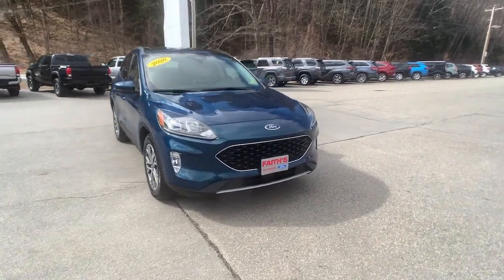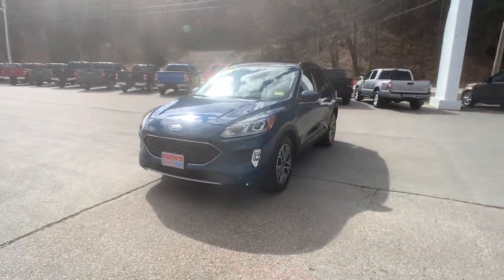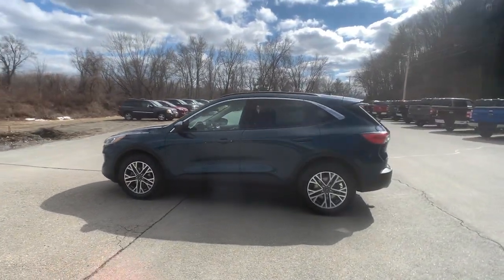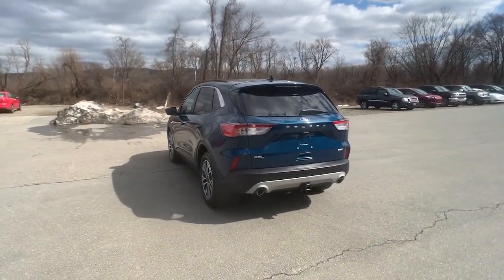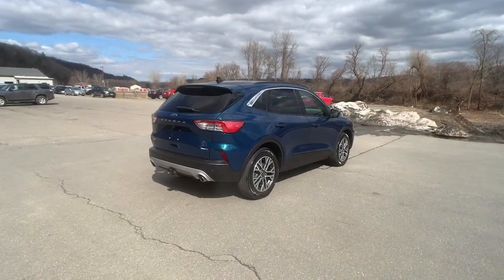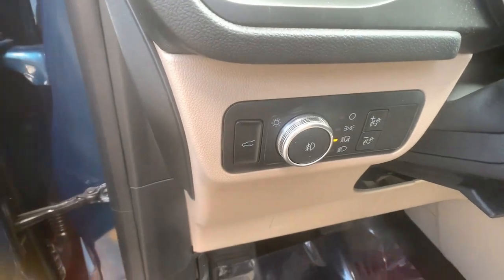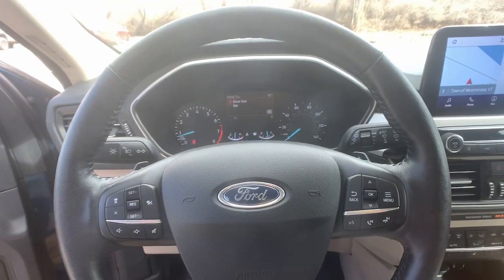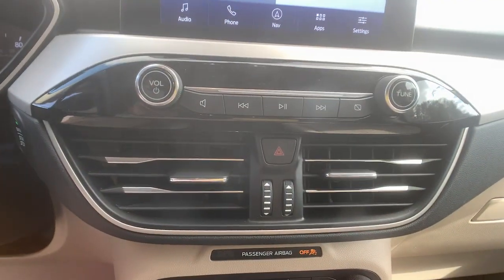2020 Ford Escape Bellows Falls, Keene, Brattleboro, Claremont, Greenfield SF5073A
Dark Persian Green Metallic Used 2020 Ford Escape SEL available in 6896 US-5, Westminster, Vermont at Faiths Toyota Ford. Servicing the Bellows Falls, Keene, Brattleboro, Claremont, Greenfield, VT area.

2020 Ford Escape SEL-ONE OWNER-FAITHS CERTIFIED-LOW LOW MILEAGE-PANORAMA VISTA MOONROOF/SUNROOF-CLASS 2 TRAILER TOW PACKAGE-FORD CO PILOT 360-PUSH BUTTON START-REMOTE START SYSTEM-VOICE ACTIVATION NAVIGATION/GPS 3.81 Axle Ratio 50-State Emissions System Transmission w/Driver Selectable Mode and Oil Cooler Automatic Full-Time All-Wheel Battery w/Run Down Protection Gas-Pressurized Shock Absorbers Electric Power-Assist Speed-Sensing Steering 14.8 Gal. Fuel Tank Strut Front Suspension w/Coil Springs Short And Long Arm Rear Suspension w/Coil Springs 4-Wheel Disc Brakes w/4-Wheel ABS Front Vented Discs Brake Assist Hill Hold Control and Electric Parking Brake Brake Actuated Limited Slip Differential Tires: 225/60R18 AS BSW -inc: mini spare Aluminum Spare Wheel Spare Tire Mounted Inside Under Cargo Body-Colored Front Bumper w/Metal-Look Rub Strip/Fascia Accent and Black Bumper Insert Black Rear Bumper w/Metal-Look Rub Strip/Fascia Accent Black Bodyside Cladding and Black Wheel Well Trim Body-Colored Power Heated Side Mirrors w/Manual Folding Fixed Rear Window w/Fixed Interval Wiper and Defroster Deep Tinted Glass Fully Galvanized Steel Panels Black Grille w/Chrome Surround Power Liftgate Rear Cargo Access Roof Rack Rails Only LED Brakelights Headlights-Automatic Highbeams Radio w/Seek-Scan Clock Steering Wheel Controls and Radio Data System Integrated Roof Antenna 2 LCD Monitors In The Front 60-40 Folding Split-Bench Front Facing Manual Reclining Fold Forward Seatback Rear Seat w/Manual Fore/Aft Manual Tilt/Telescoping Steering Column Heated Leather Steering Wheel FordPass Connect -inc: 4G LTE Wi-Fi hotspot that connects up to 10 devices (includes a complimentary trial subscription of 3 months or 3 gigabytes - whichever comes first Wireless service plan required after trial subscription ends to start complimentary trail and sign up for a wireless service plan) Remote start w/specific time scheduling lock and unlock locate parked vehicle and check vehicle status ( service for 1 year from the vehicle sale date as recorded by the dealer) Cruise Control w/Steering Wheel Controls HVAC -inc: Underseat Ducts and Console Ducts Interior Trim -inc: Metal-Look/Piano Black Instrument Panel Insert Metal-Look Door Panel Insert Metal-Look Console Insert and Metal-Look Interior Accents Day-Night Rearview Mirror Driver And Passenger Visor Vanity Mirrors w/Driver And Passenger Illumination Driver And Passenger Auxiliary Mirror Full Floor Console w/Covered Storage Mini Overhead Console w/Storage and 2 12V DC Power Outlets Full Carpet Floor Covering -inc: Carpet Front And Rear Floor Mats Cargo Area Concealed Storage Driver / Passenger And Rear Door Bins Delayed Accessory Power Systems Monitor Outside Temp Gauge Analog Appearance Manual Adjustable Front Head Restraints and Manual Adjustable Rear Head Restraints Front Center Armrest and Rear Center Armrest 2 12V DC Power Outlets Dual Stage Driver And Passenger Seat-Mounted Side Airbags Ford Co-Pilot360 - Blind Spot Information System (BLIS) Blind Spot Ford Co-Pilot360 - Automatic Emergency Braking (AEB) and Ford Co-Pilot360 - Cross-Traffic Alert Collision Mitigation-Front Driver Monitoring-Alert Reverse Sensing System Rear Parking Sensors Tire Specific Low Tire Pressure Warning Dual Stage Driver And Passenger Front Airbags Safety Canopy System Curtain 1st And 2nd Row Airbags Mykey System -inc: Top Speed Limiter Audio Volume Limiter Early Low Fuel Warning Programmable Sound Chimes and Beltminder w/Audio Mute Outboard Front Lap And Shoulder Safety Belts -inc: Rear Center 3 Point Height Adjusters and Pretensioners Back-Up Camera Faiths Certified: The Exclusive Faiths Certified Program Includes - * 10 Year or 100000 Mile Powertrain Warranty * * 3 Month or 3000 Mile Comprehensive Warranty * * 24 Hour / 7 Days a Week / 365 Days a Year Roadside Assistance * * Rental Vehicle Reimbursement * * Trip Interruption Protection * ** For additional details on Faiths Certified Program please contact us! ** * Stop by Faiths Toyota Ford located at 6896 US-5 Westminster VT. We have the best selection of quality Pre-Owned vehicles in all of southern Vermont and northern Massachusetts. Need Financing? We have financing available for all credit types. Our goal is 100% Credit approval - Ask about our exclusive Faiths Vehicle Upgrade Program! Dont forget to ask about our free home delive